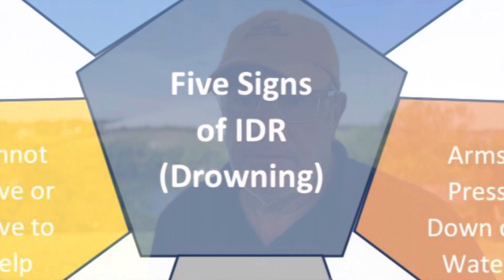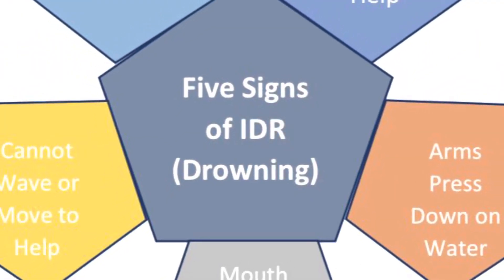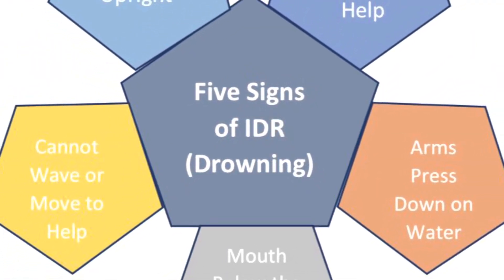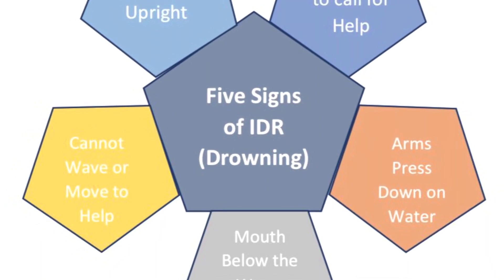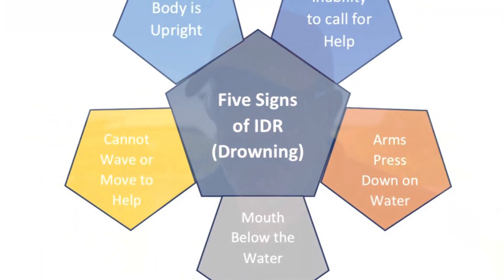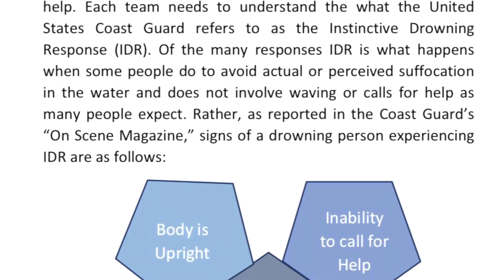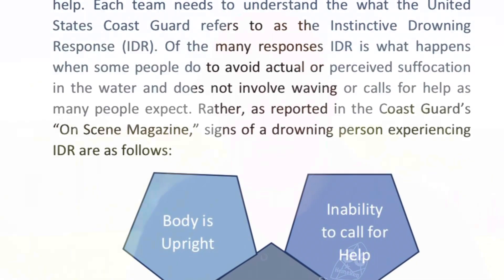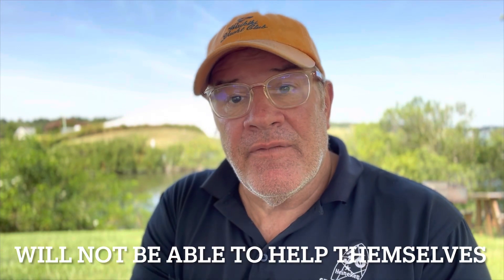Do you know what Instinctive Drowning Response (IDR) is?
Research has shown that this new type of drowning can happen very quickly, even though the person looks as if they might be OK.  The US Coast Guard study on instinctive drowning response has been instrumental in reshaping our understanding of aquatic emergencies and refining rescue techniques. Conducted in the 1970s by Dr. Francesco A. Pia, the study challenged commonly held misconceptions about drowning and highlighted the need for greater awareness and training among rescuers.

One of the key findings of the study was that drowning victims often exhibit behaviors that are markedly different from those depicted in popular media. Contrary to the dramatic splashing, waving, and shouting typically associated with drowning, victims in the throes of drowning often appear deceptively calm and may be unable to call for help due to their focus on gasping for air. This phenomenon, known as the instinctive drowning response, is a primal survival mechanism characterized by instinctual efforts to keep the airway above water.

Understanding the instinctive drowning response is crucial for rescuers, as it allows them to recognize signs of distress even when victims are unable to signal for help. By identifying subtle cues such as head bobbing, vertical positioning in the water, and an inability to make purposeful movements, rescuers can intervene quickly and effectively to prevent drowning fatalities.

Moreover, the Coast Guard study underscored the importance of education and training in water safety and rescue techniques. By disseminating accurate information about the instinctive drowning response and teaching individuals how to recognize and respond to aquatic emergencies, the study has helped save countless lives and reduce the incidence of drowning accidents.

In response to the findings of the study, the US Coast Guard and other organizations have developed comprehensive training programs for lifeguards, first responders, and the general public. These programs emphasize the importance of vigilance, situational awareness, and prompt action in water-related emergencies, equipping participants with the skills and knowledge needed to prevent tragedies and save lives.

Overall, the US Coast Guard study on instinctive drowning response has had a profound impact on water safety practices and rescue protocols, highlighting the importance of understanding the true nature of drowning and empowering individuals to respond effectively in emergency situations.